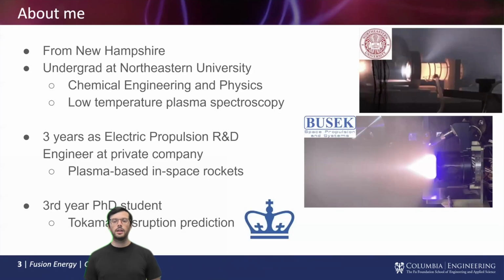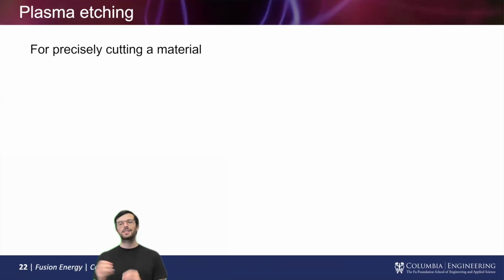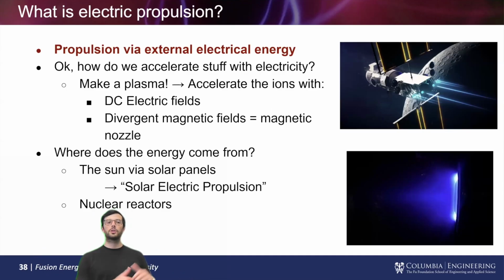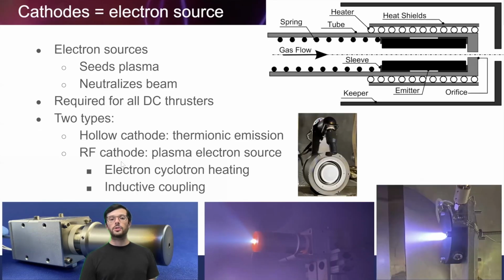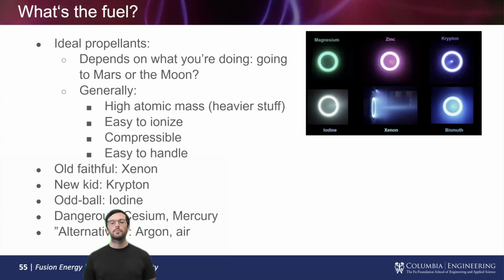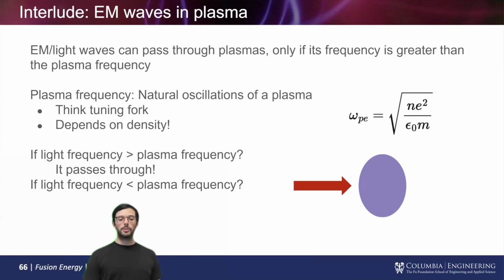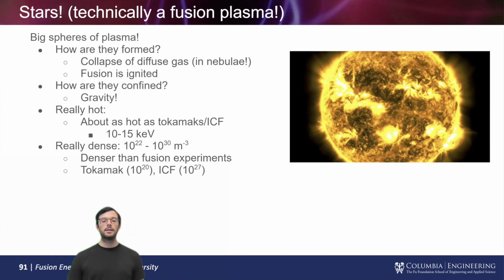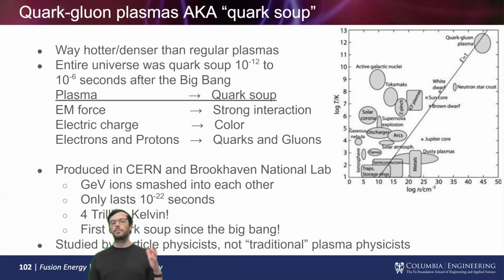Lecture 7: Non-Fusion Plasmas